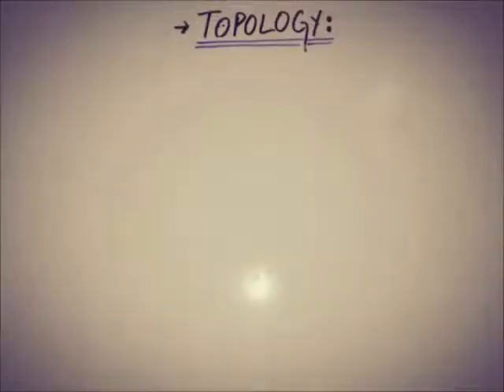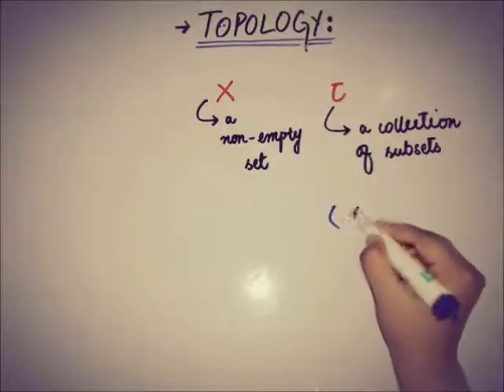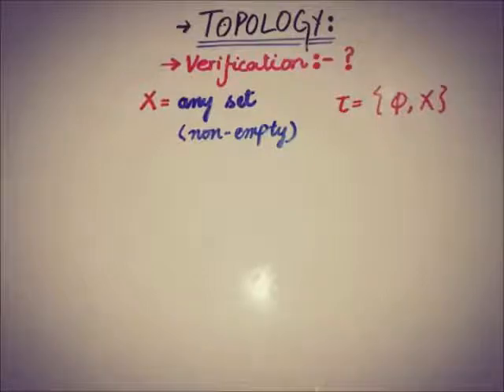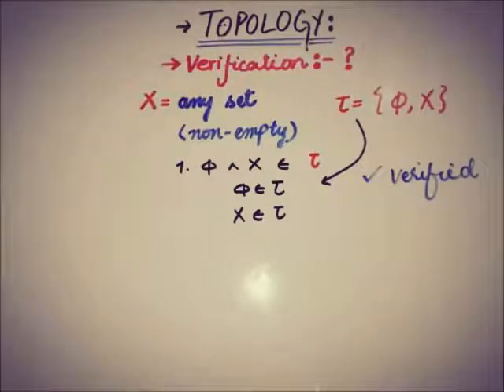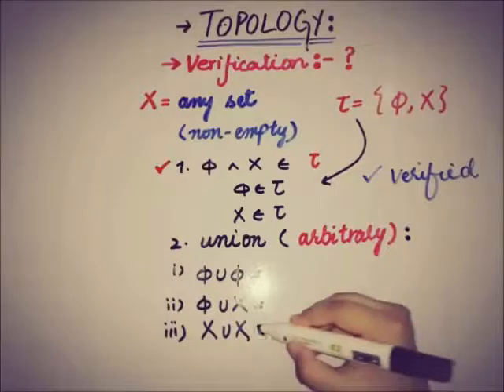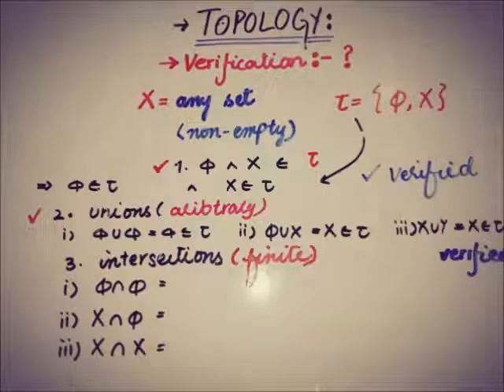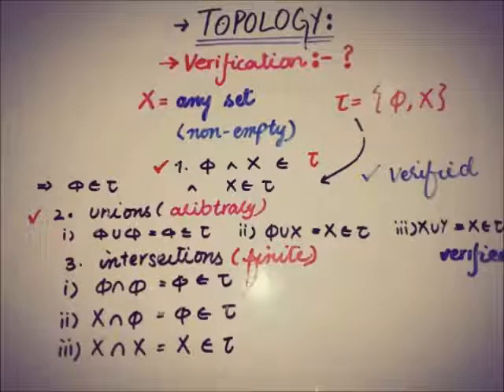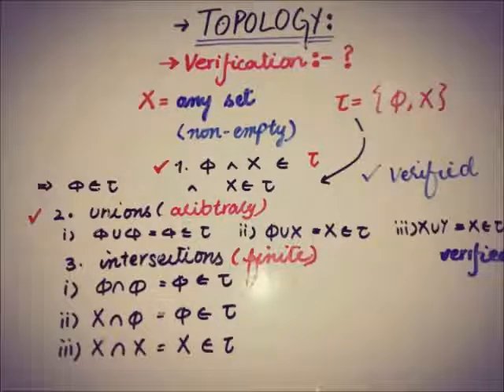indiscrete topology | how to verify indiscrete topology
indiscrete topology.how to verify indiscrete topology.three properties of topology.what is topology.collection of subsets of set.how to verify topology.how to verify topological spaces.